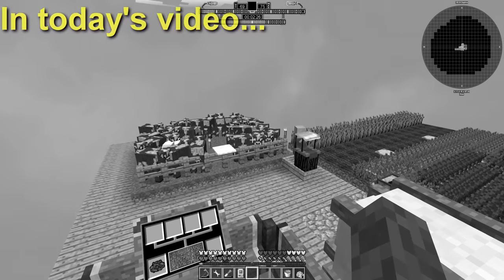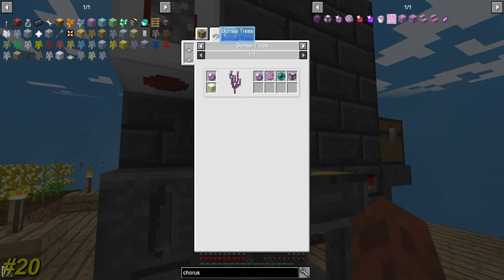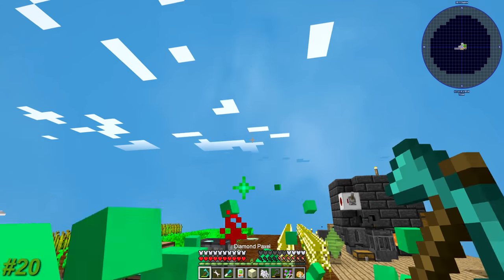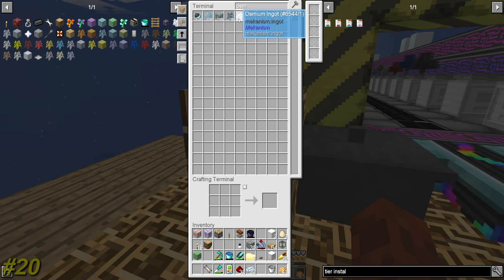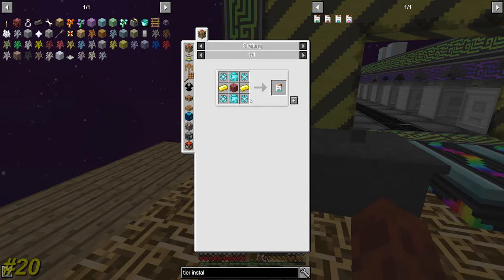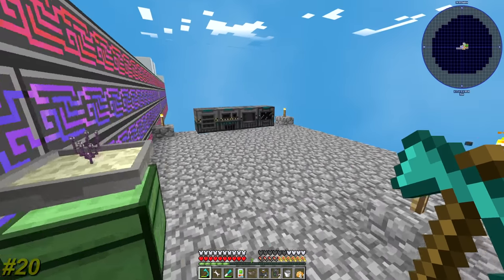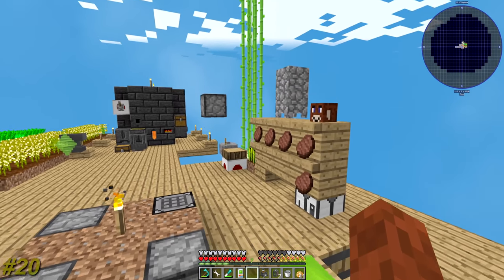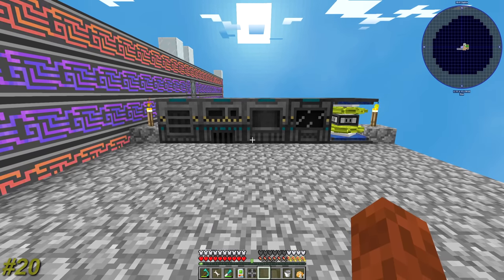Elite Machinery and Airships! (SkyFactory 4 #20)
Lets upgrade our machinery and check out Viescraft!

➤ WANT MERCH?!